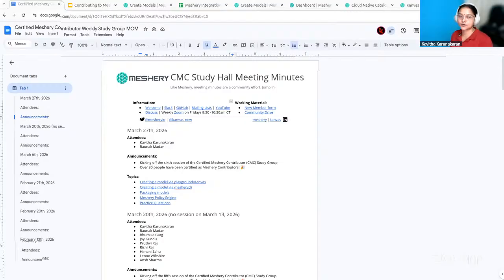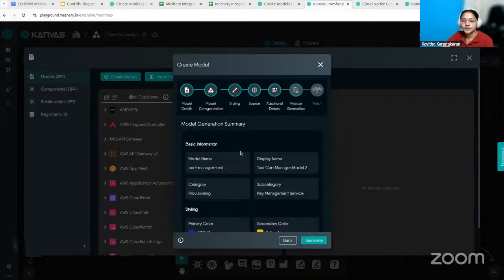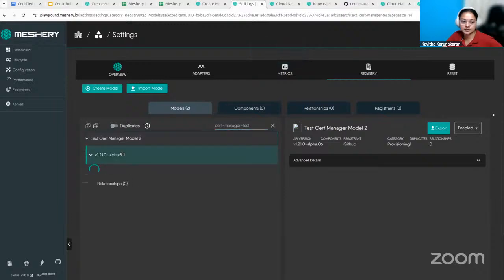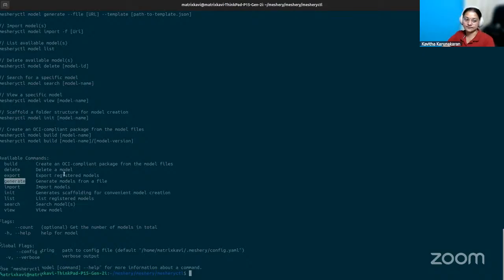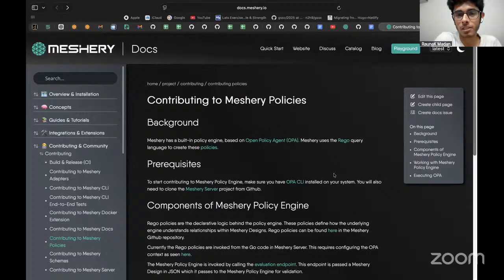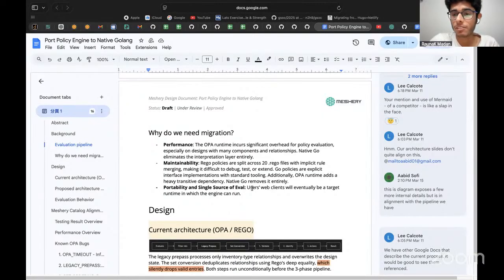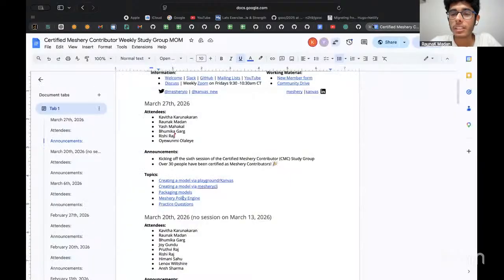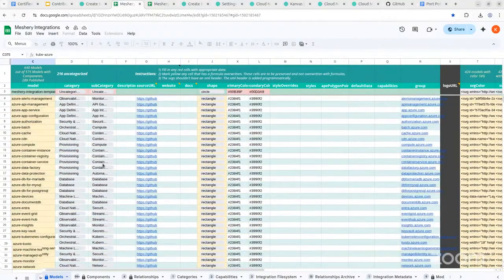Certified Meshery Contributor Study Meeting (Mar. 27th, 2026)